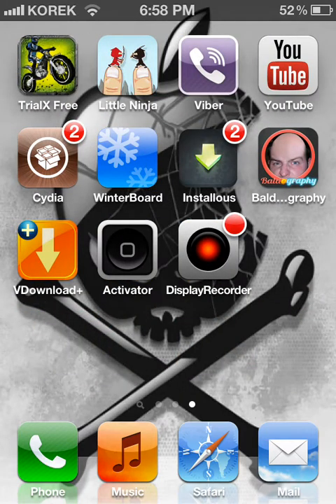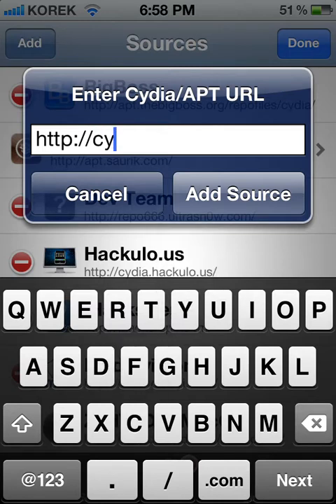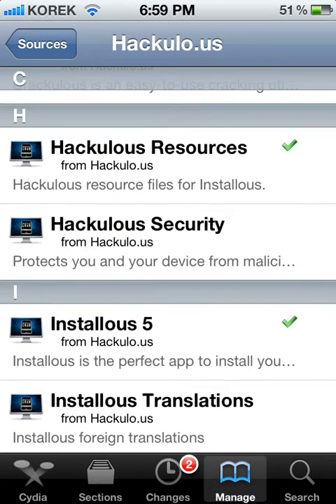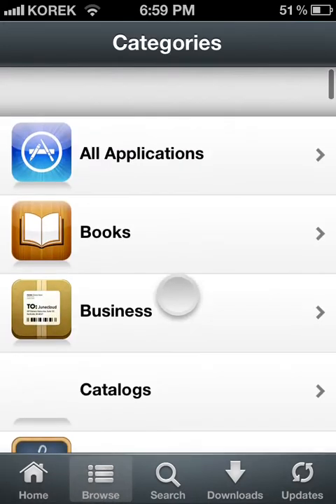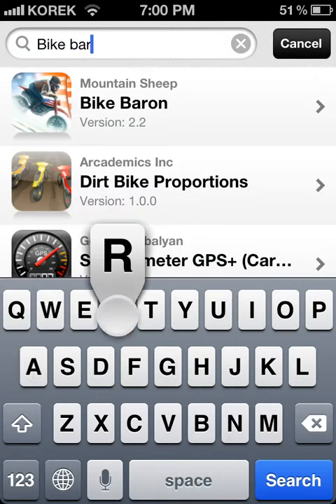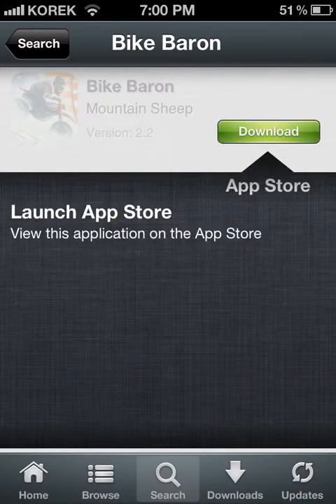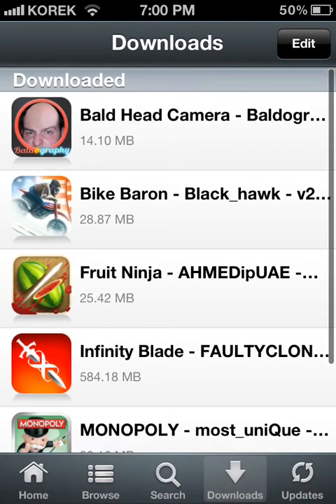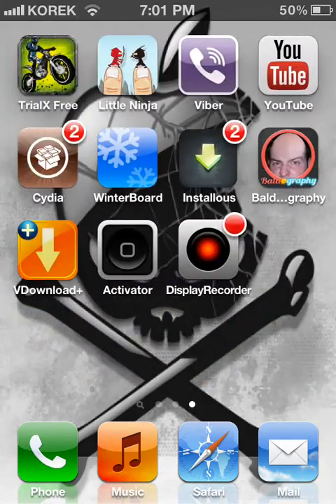How to unlock apps from apps store by cydia